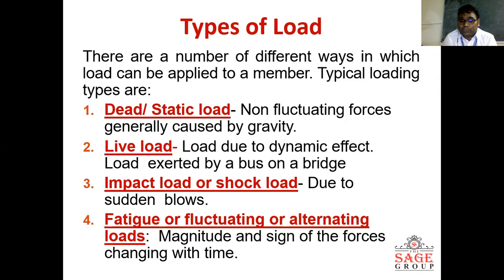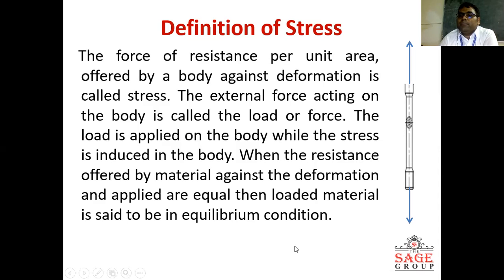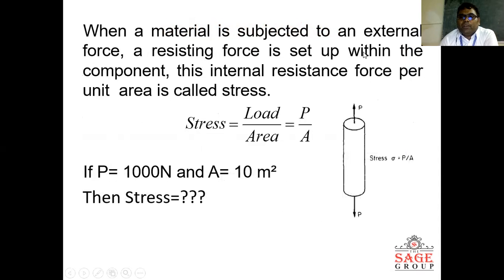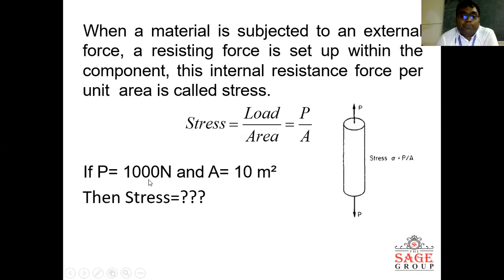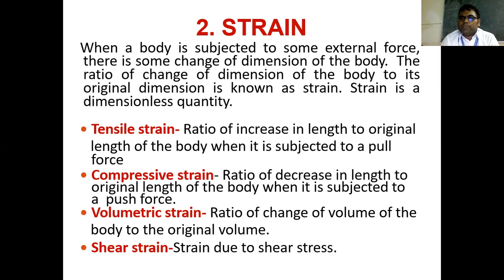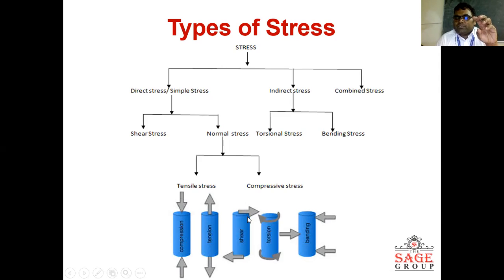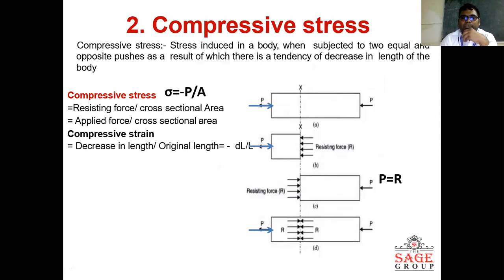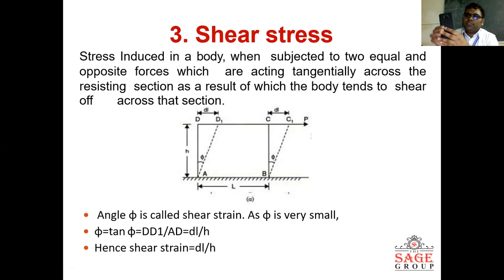Definition and types of load, stress, strain